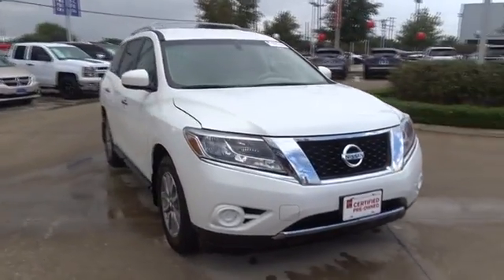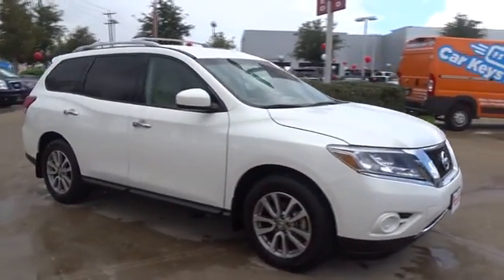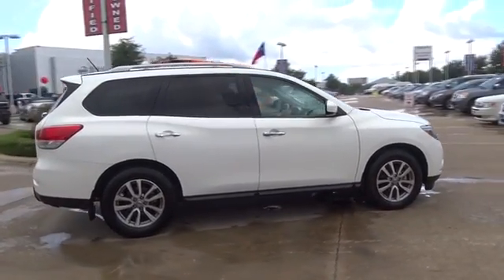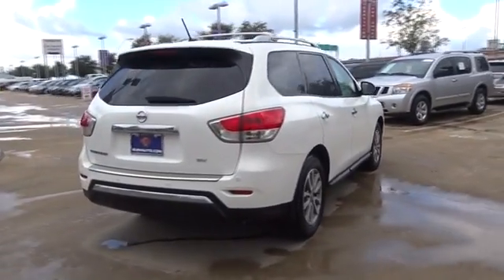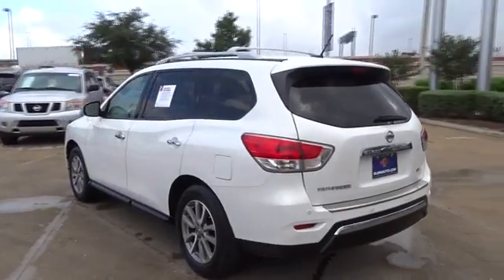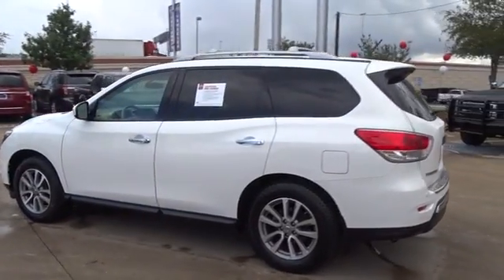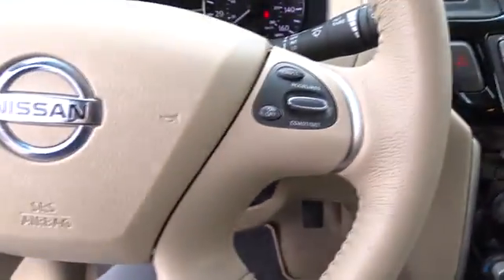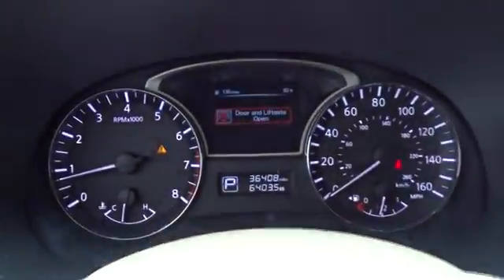2014 Nissan Pathfinder San Antonio, Austin, Houston, New Braunfels, Helotes, TX N62572A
2014 Nissan Pathfinder

Gunn Nissan
12838 San Predro

This 2014 Nissan Pathfinder SV is a smooth riding SUV with lots of passenger room! Clean Carfax - 1 Owner! Local Trade! All Services up to Date! Nissan Certified!! Equipped with Alloy wheels, Bluetooth, Cruise Control, Front dual zone A/C, Fully automatic headlights, Power driver seat, Power windows, Radio: AM/FM/RDS/MP3/1CD Audio System w/6-Speakers, Rear air conditioning, Rear View Monitor, Remote keyless entry, Steering wheel mounted audio controls, and USB Input. San Antonio, Nissan, Bexar, 78209.If you've been thirsting for the perfect 2014 Nissan Pathfinder, then stop your search right here. This terrific SUV is the one-owner specimen that is sure to impress. Nissan Certified Pre-Owned means you not only get the reassurance of up to a 7yr/100,000 mile Warranty, but also a 167-point comprehensive inspection, 24/7 roadside assistance, trip-interruption services, and a complete CARFAX vehicle history report. When you say quality, Nissan comes immediately to mind, and this Nissan Pathfinder is no exception. Gunn Nissan, when we say Certified we show you the proof. Just ask to see the service records.